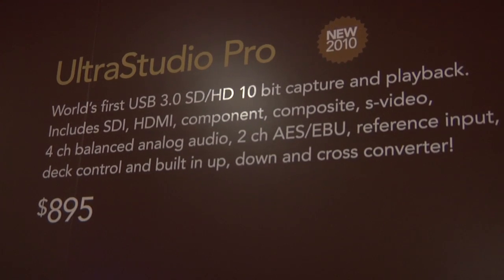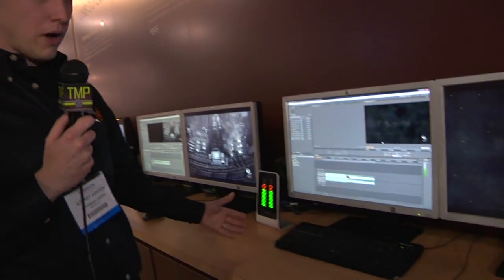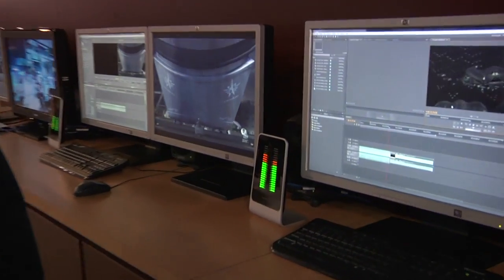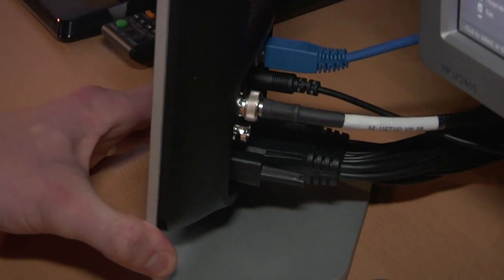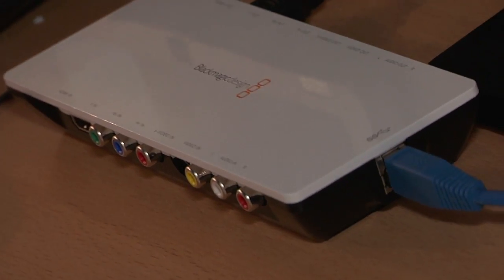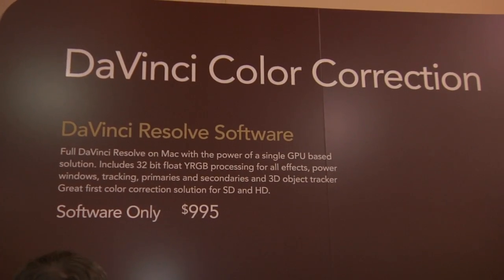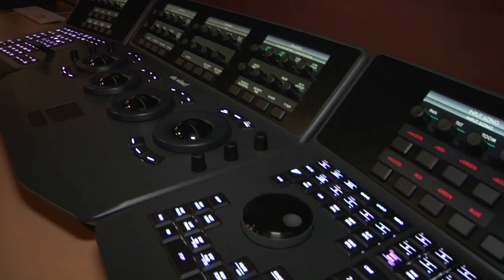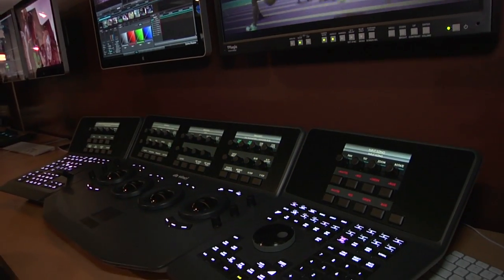BlackMagic Design at NAB 2010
Interview at NAB 2010. Stuart Ashton walks us through all of the new offerings from BlackMagic Design, and there were a ton of them! From cutting edge USB3 devices to their recently acquired Da Vinci Resolve, you won't want to miss this!